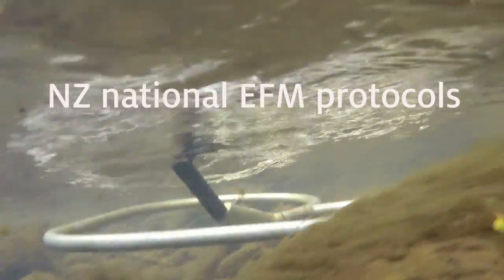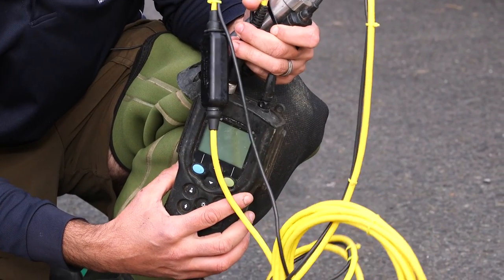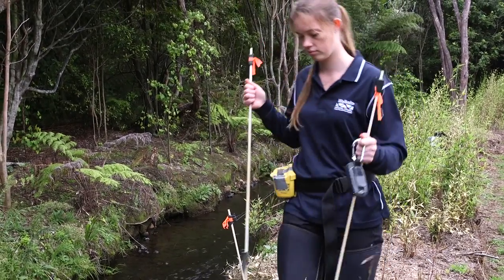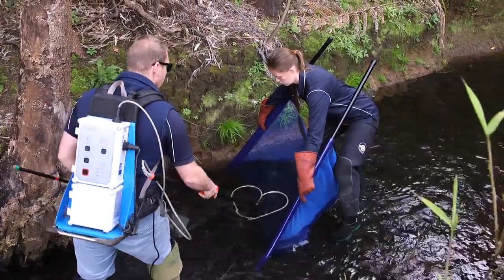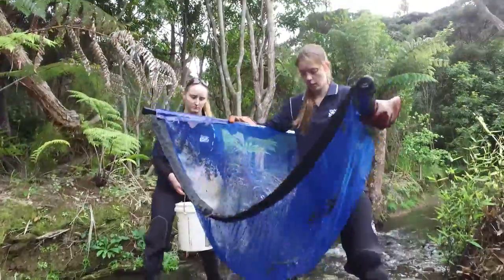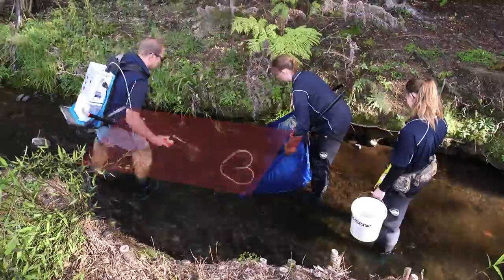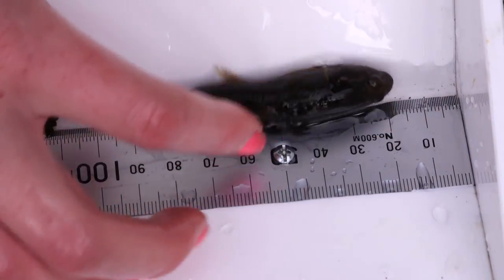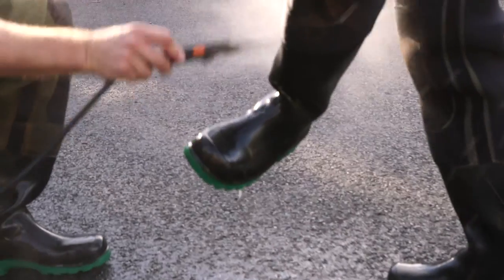Electric fish monitoring protocols - New Zealand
New Zealand electric fishing machine protocols for assessing reach scale diversity of fish in wadeable streams. Featuring Waikato Regional Council's freshwater ecologist, Dr Bruno David.